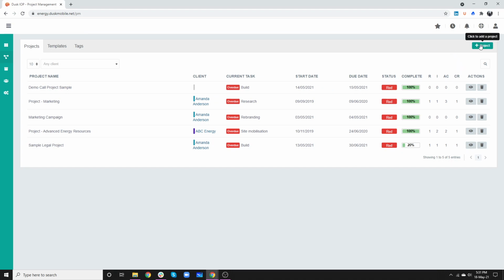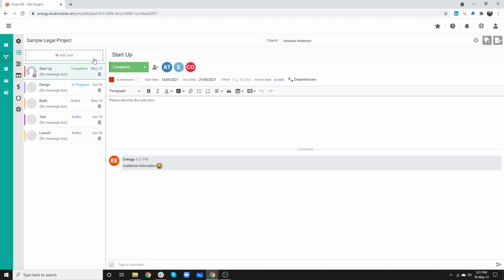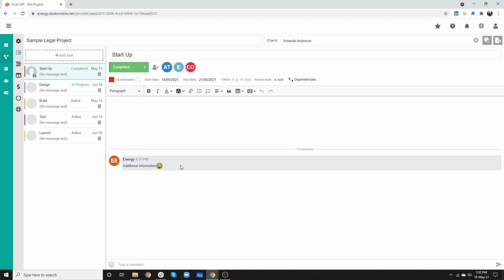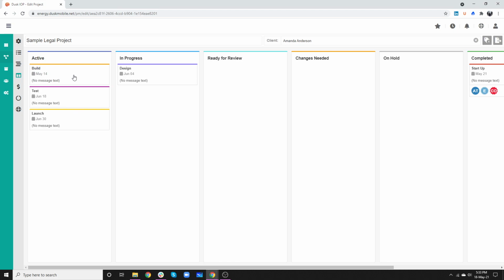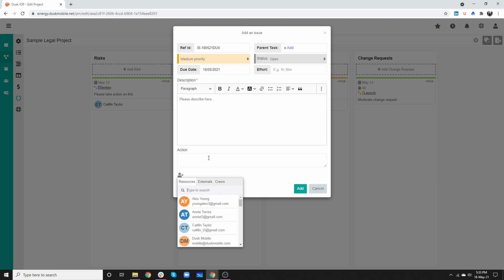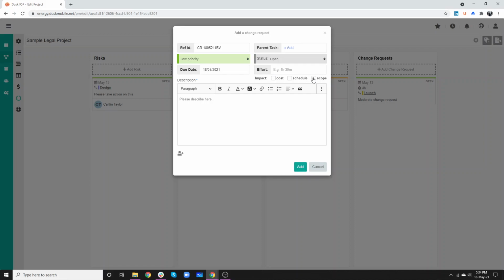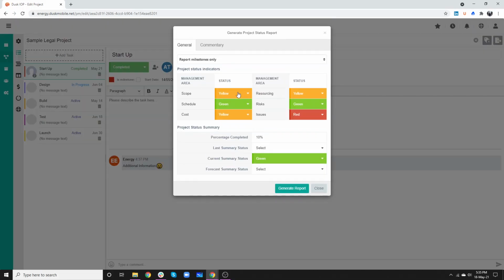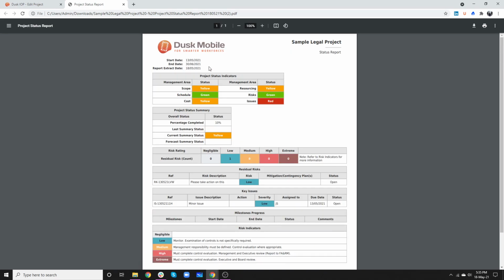How to Set Up & Manage Projects in the Dusk FSM | Streamline Your Field Operations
📌 How to Set Up & Manage Projects in the Dusk FSM | Streamline Your Operations

🚀 Simplify Project Management with Dusk FSM
Learn how to create, customize, and manage projects in the Dusk FSM, the next-generation Field Service Management Platform. Whether you're setting up your first project, using templates, or handling day-to-day project tracking, Dusk FSM adapts to your business needs.

💡 What You’ll Learn in This Video:
✔️ How to set up projects from scratch in the Dusk FSM
✔️ How to use project templates for faster setup
✔️ How to manage project timelines, tasks, and team collaboration
✔️ Best practices for keeping your projects on track

🔹 Why Use the Dusk FSM for Project Management?
✅ Flexible Setup – Create projects manually, use templates, or import data
✅ Real-Time Tracking – Stay updated with live status reports
✅ Seamless Scheduling – Assign tasks & resources efficiently
✅ Smart Automation – Reduce manual work & boost productivity